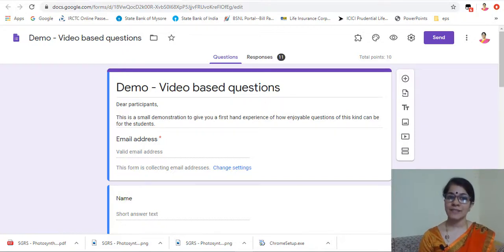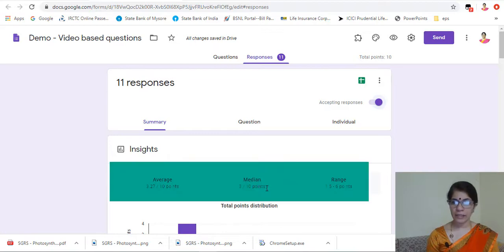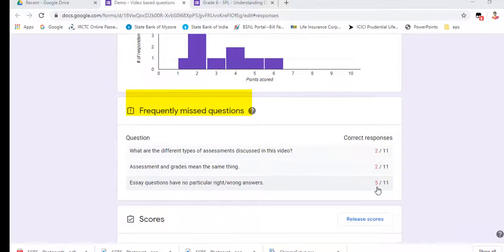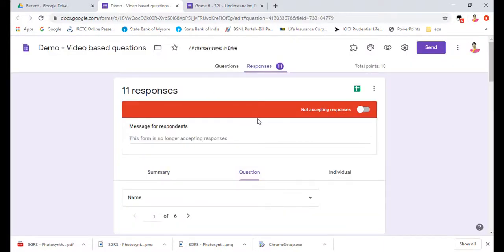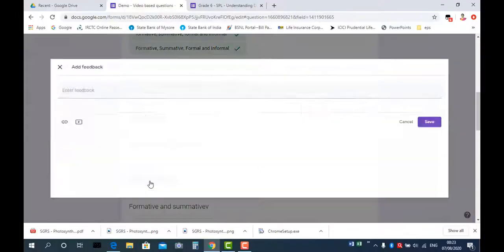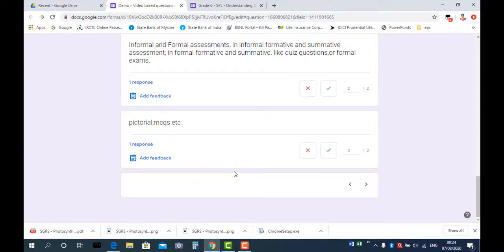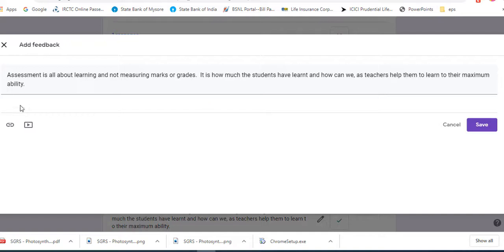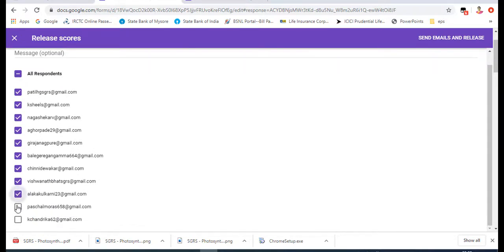Google Form Quiz Part 4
How to manually evaluate quiz created using google form.